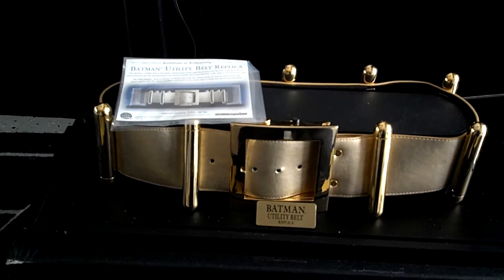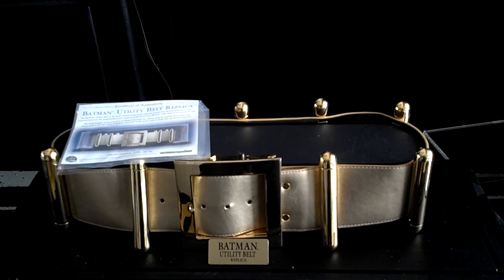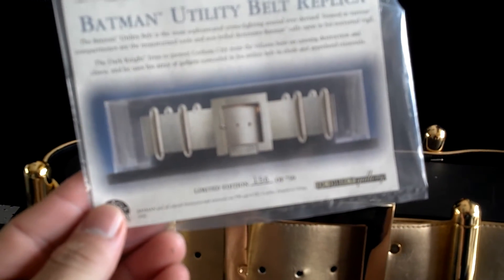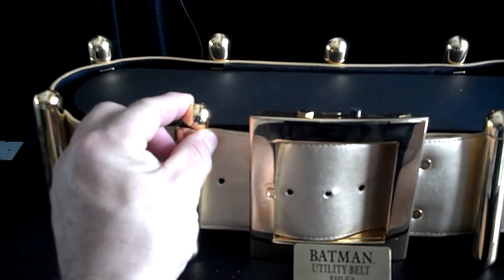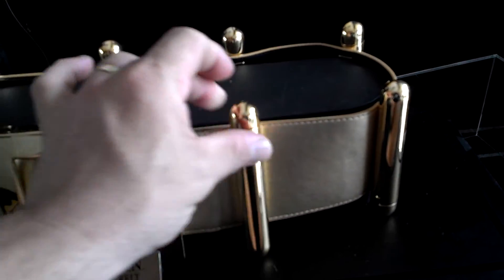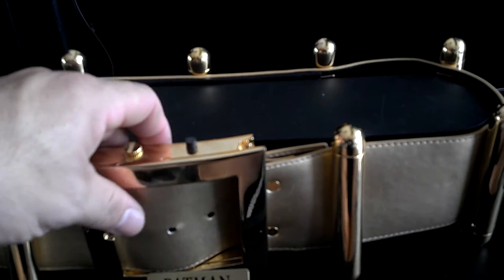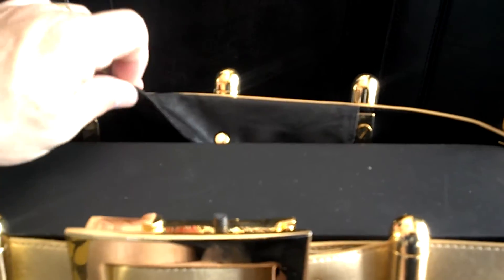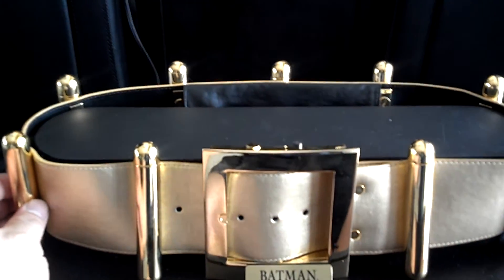DC Direct Batman Utility Belt Replica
DC Direct Batman Utility Belt Replica purchased at Megacon 2013